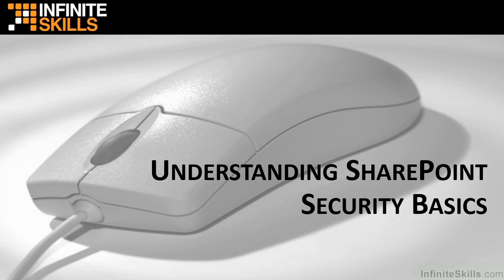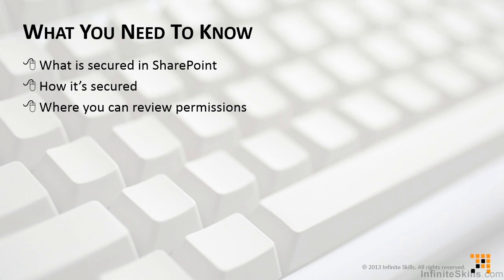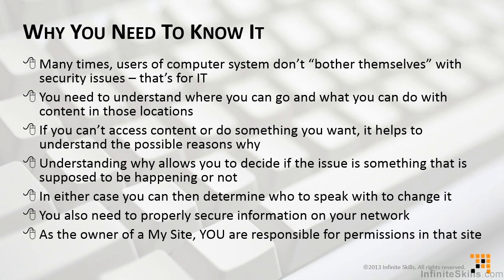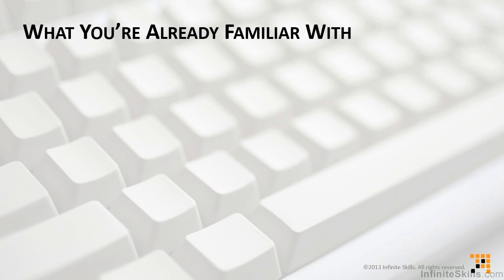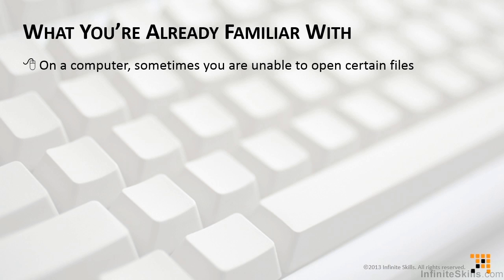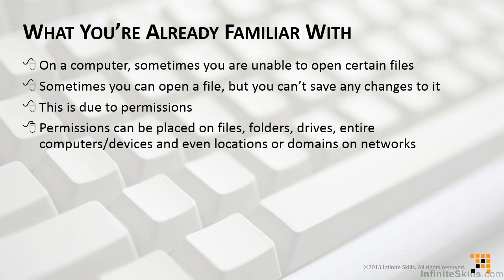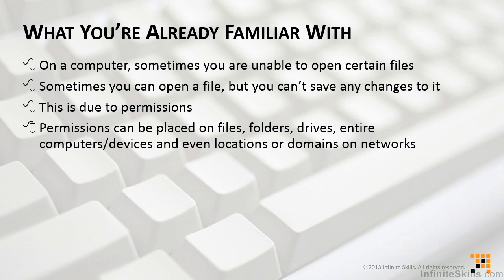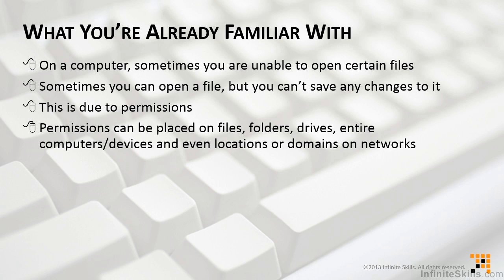0601 Understanding SharePoint Security Basics Part 1